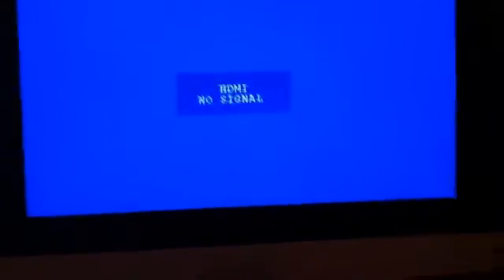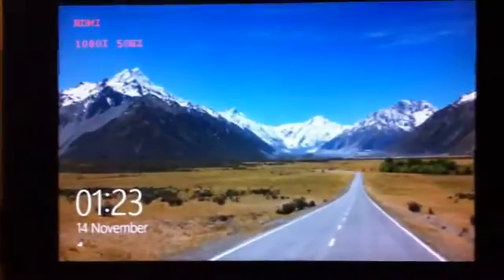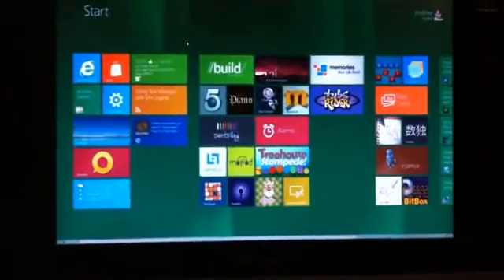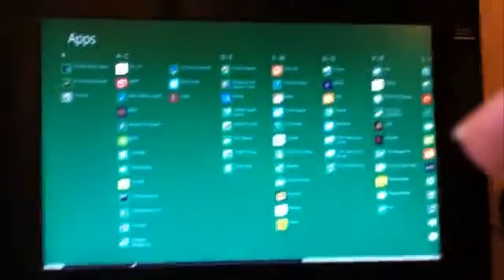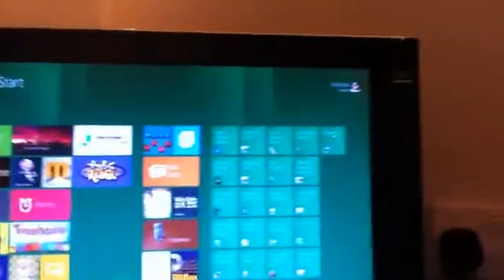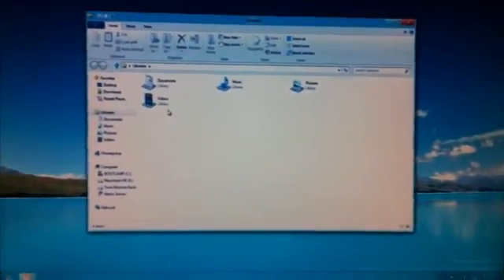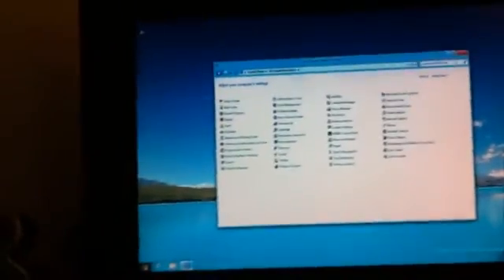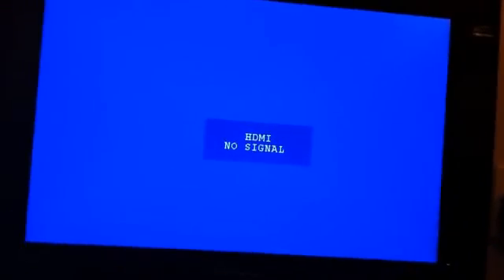Windows 8 Developer Preview (64-bit) on a June 2010 Mac Mini via Bootcamp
Here's a video of the Windows 8 Developer Preview (64-bit Version) running via Bootcamp on a June 2010 Mac Mini.

The Mac Mini's specifications was as follows: 2GHz Intel Core 2 Duo processor, 8GB of DDR3 RAM, 500GB Hard Disk Drive running at a speed of 5,400RPM.

This video was uploaded long after it was recorded due to problems I've been having with my Internet connection.